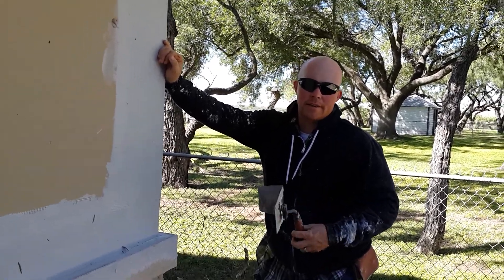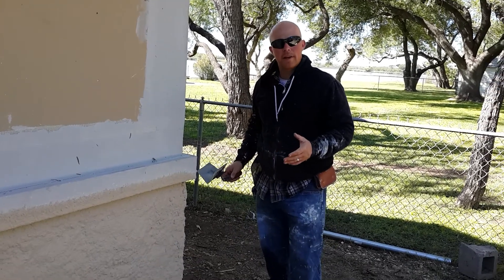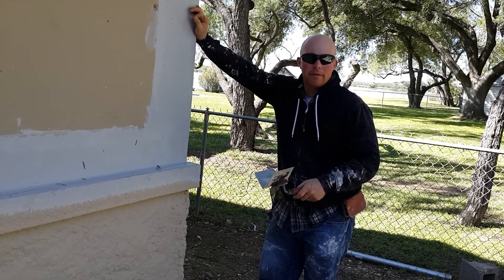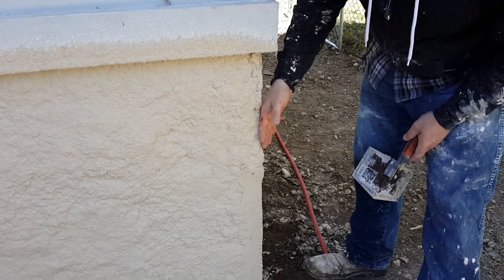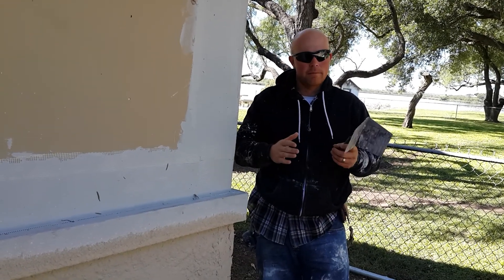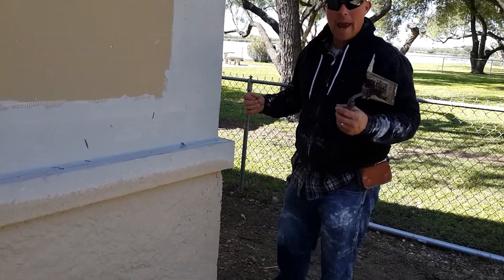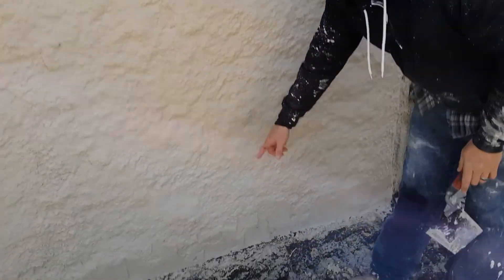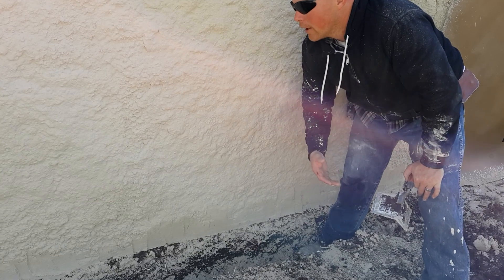Stone Coat Hint "Corners"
This is more of an instructive video on how to take Stone Coat and make crisp edges out of the corners